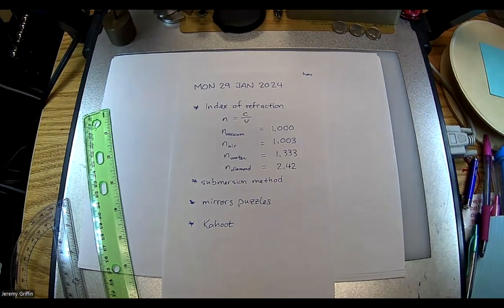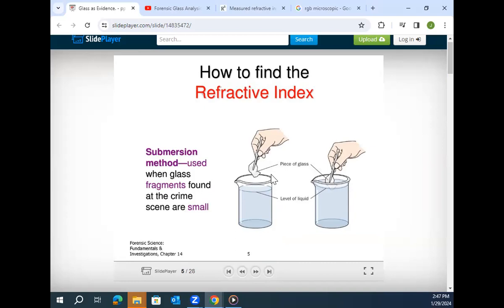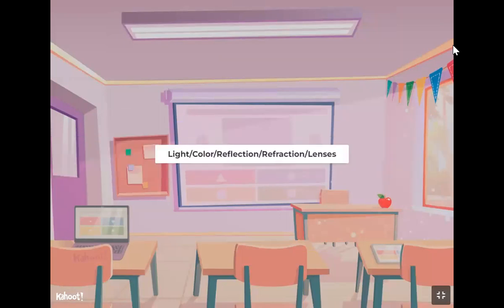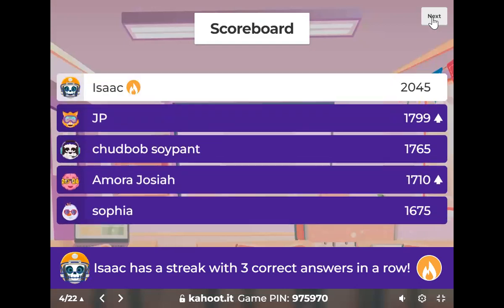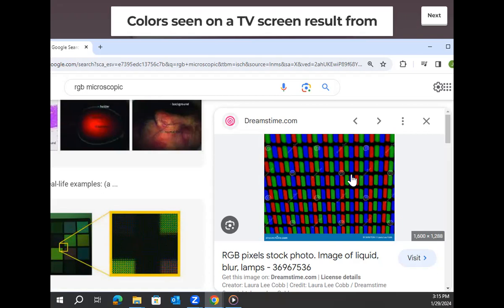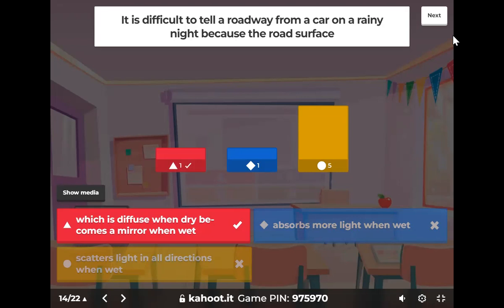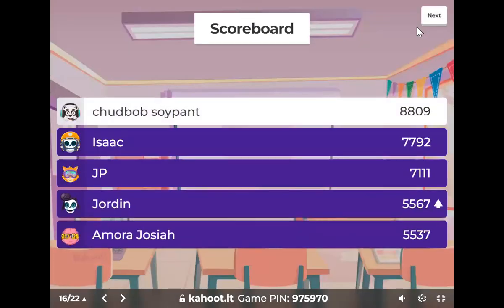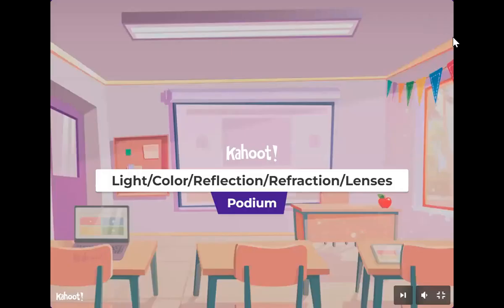2024 0129 Physics Honors Day 103 - Kahoot EM & Optics